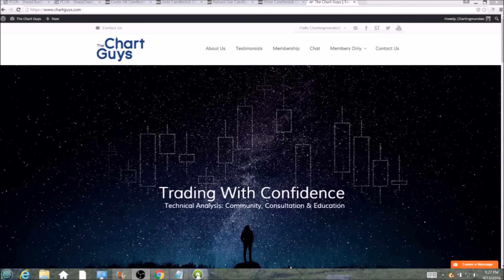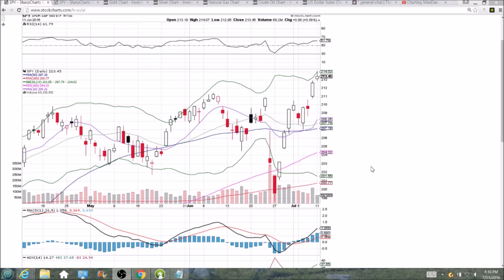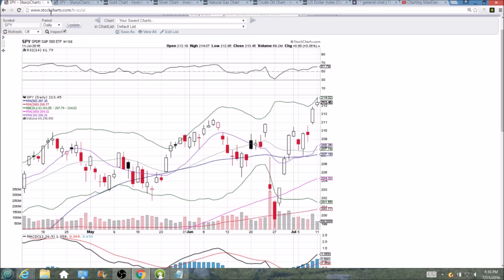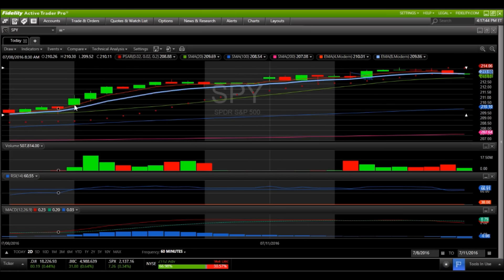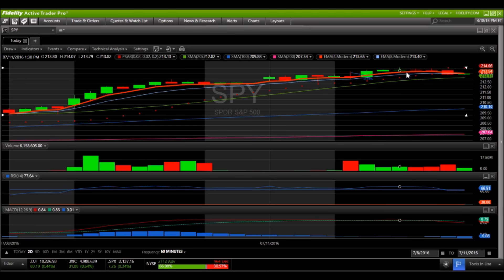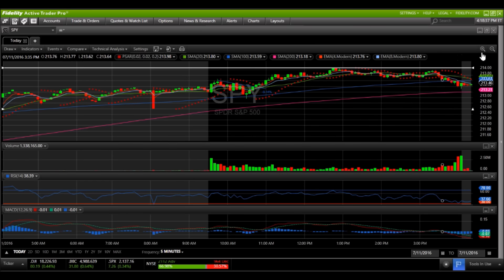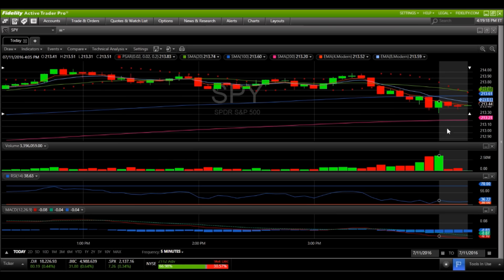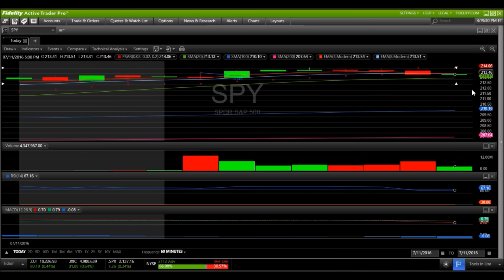SPY Technical Analysis Video 7/11/2016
A look at the daily and weekly SPY charts.